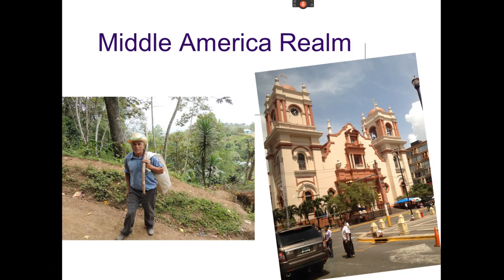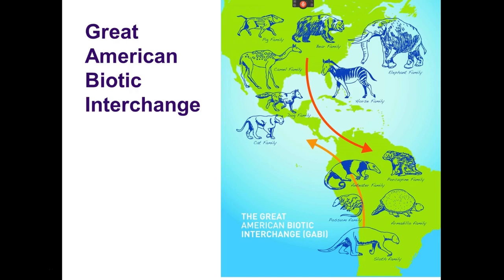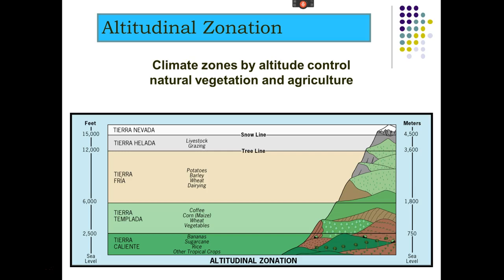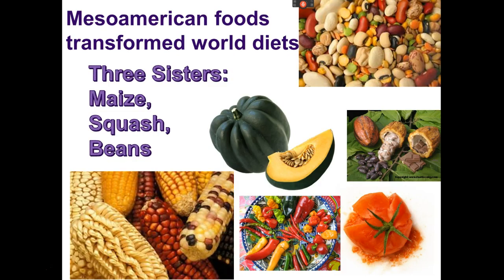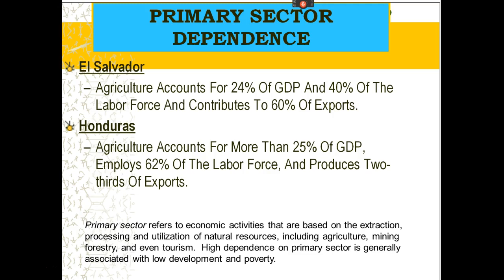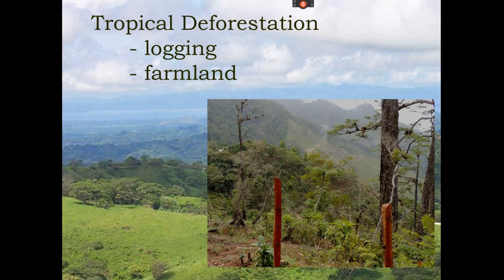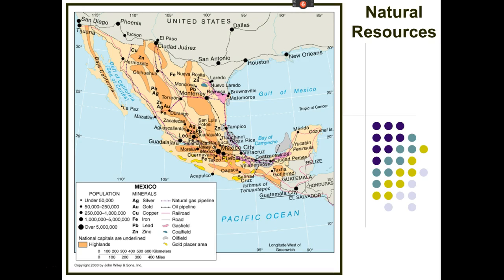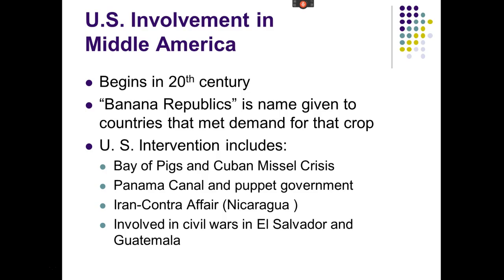Middle America Screencast (GEOG 8)